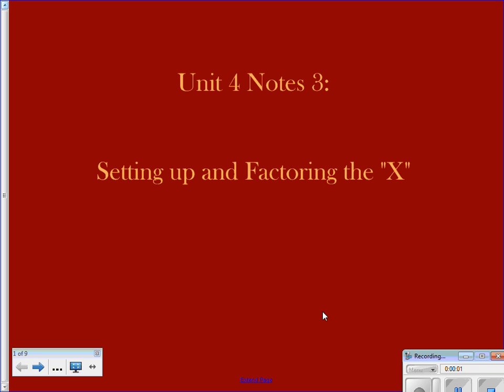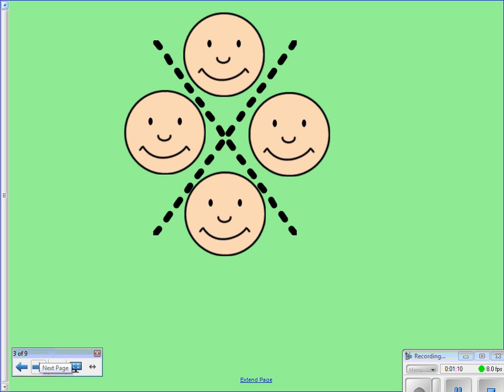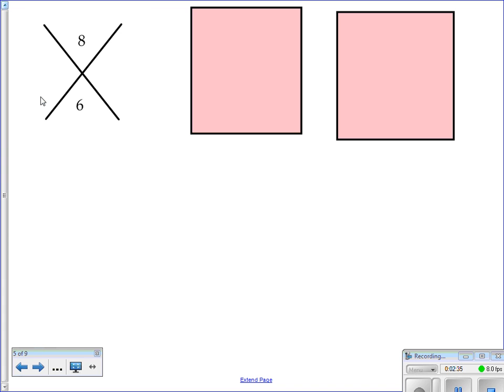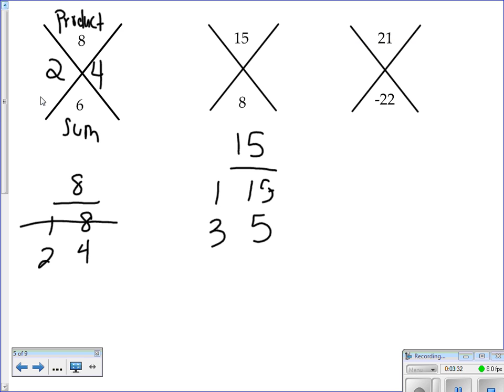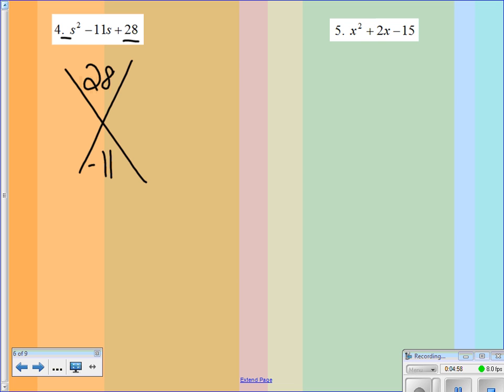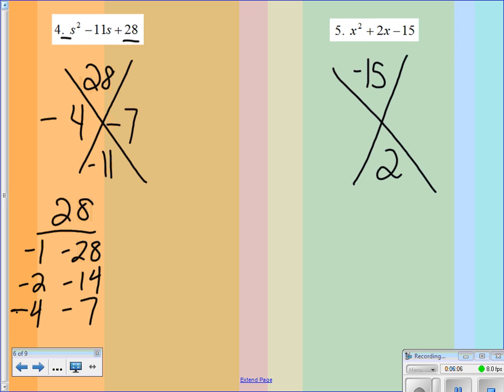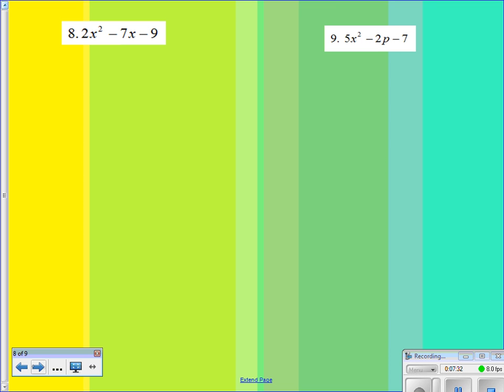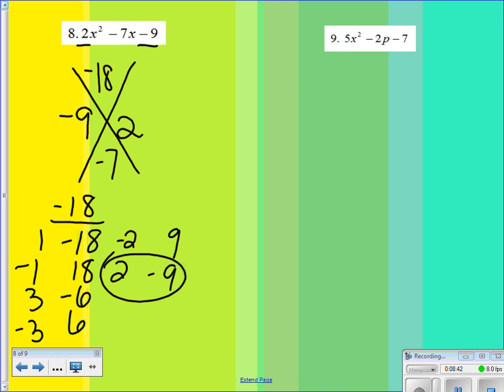Unit 4 Notes 3 Setting up and Factoring using the X